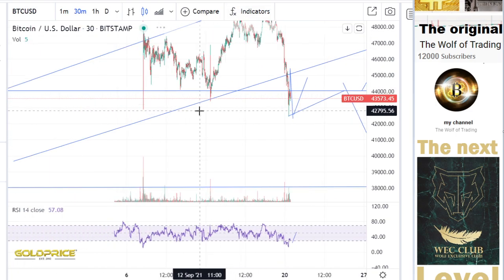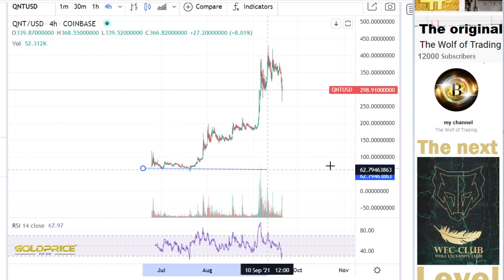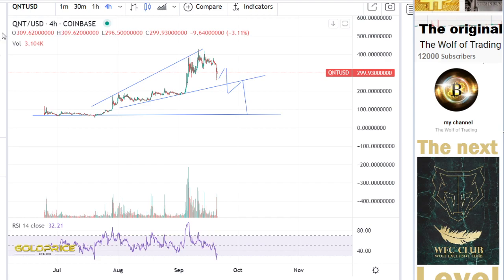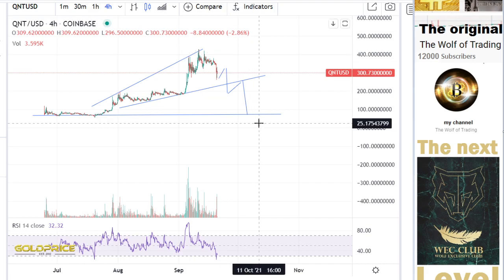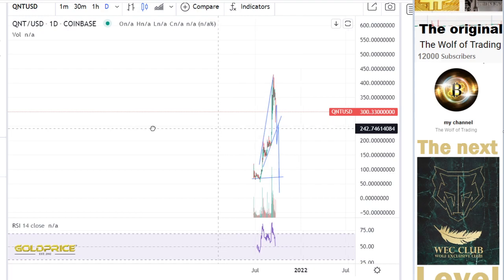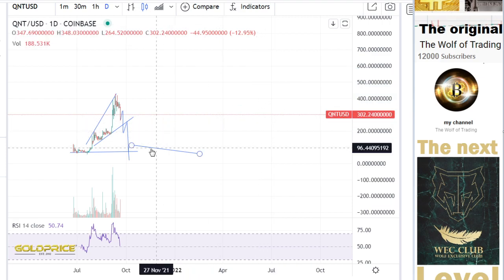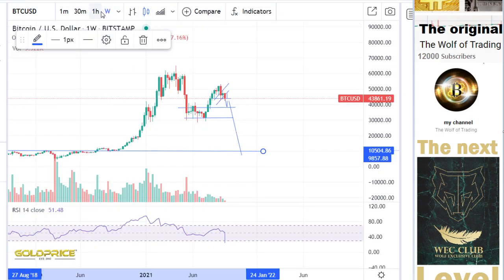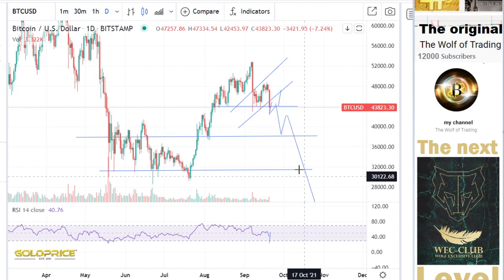CRASH Quant QNT URGENT! Analysis&Price Prediction Quant QNT HOLD MUST WATCH